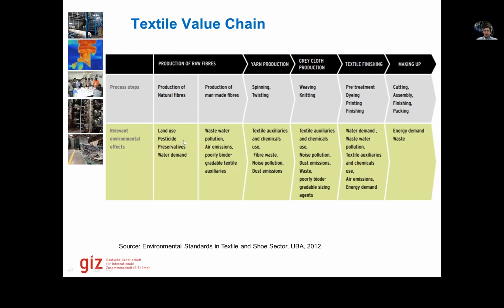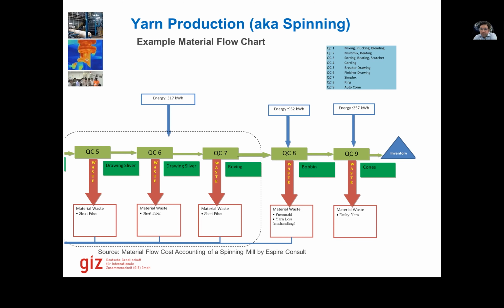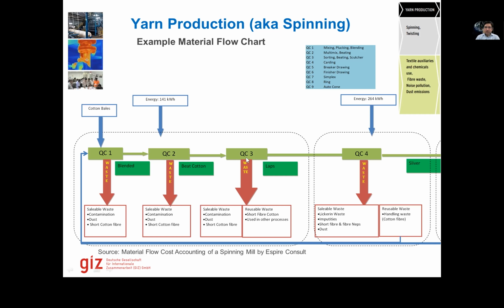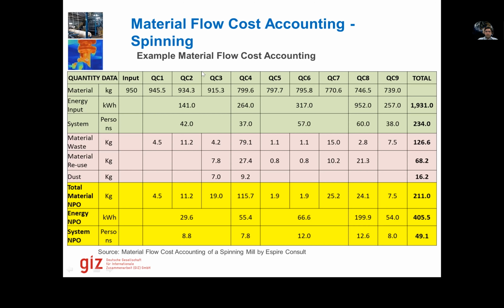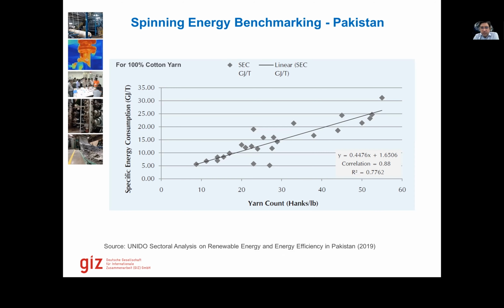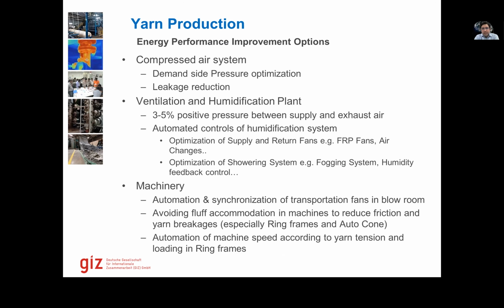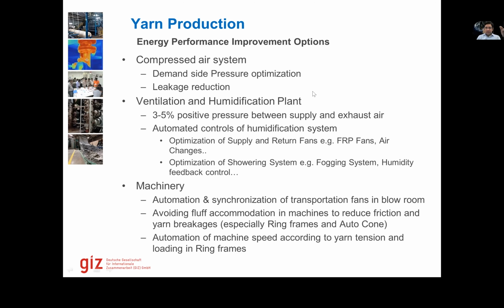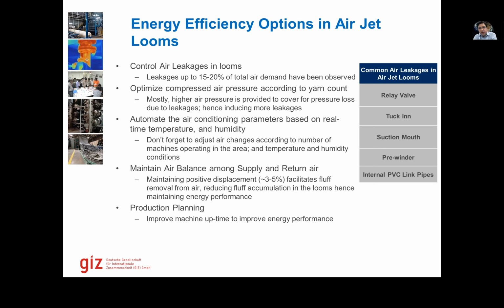Module 6 Session 2: Textile Sector Primer Textile Process